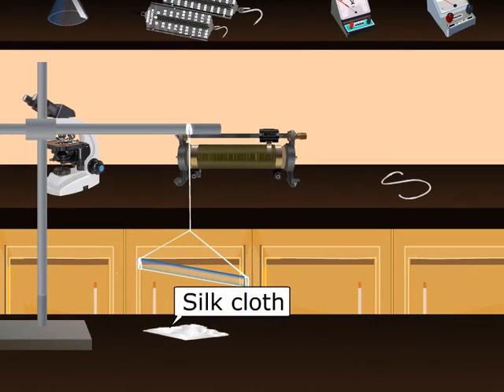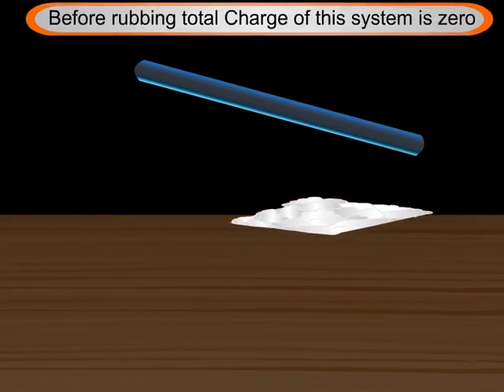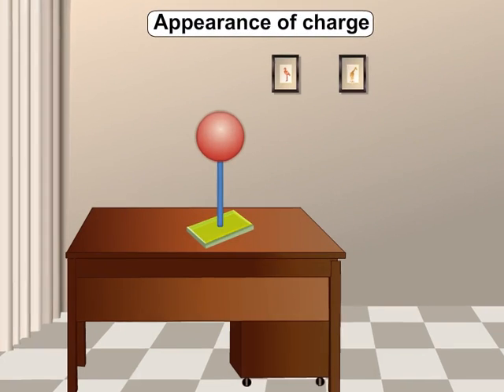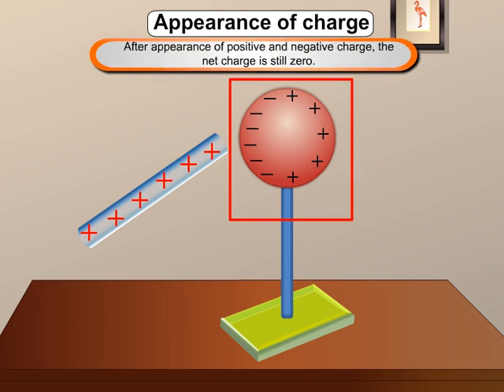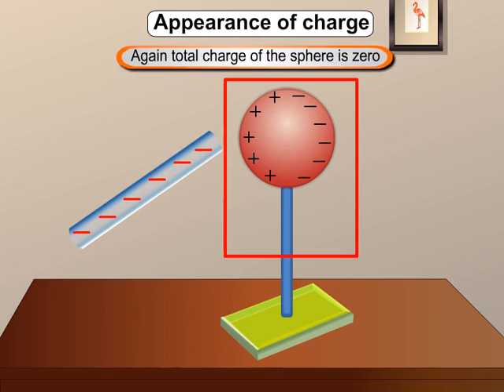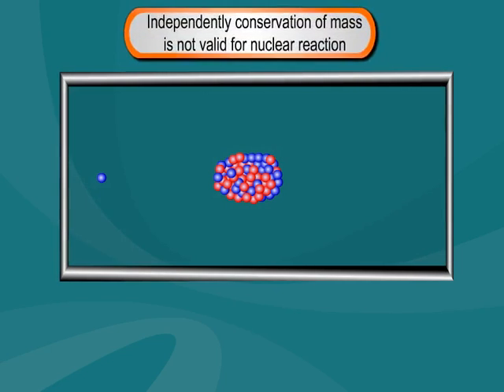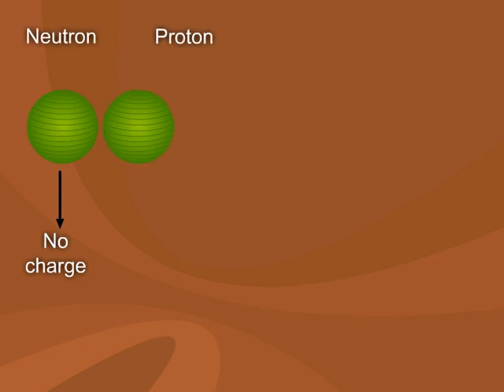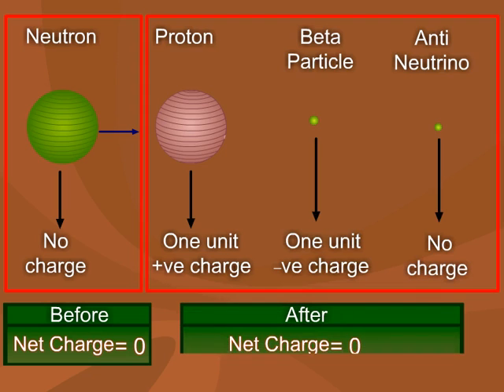conservation of charges science video for class 10 and 12 by shivam pandey